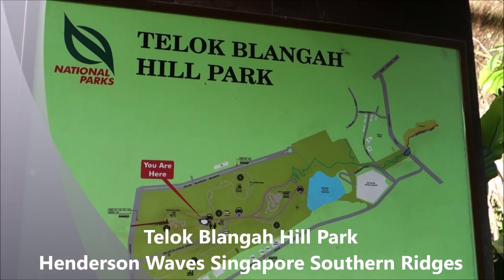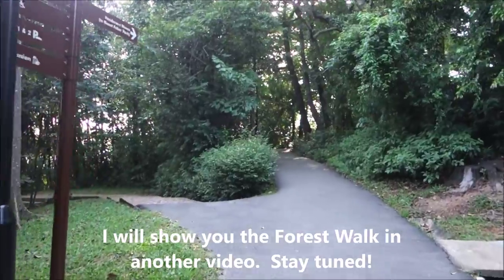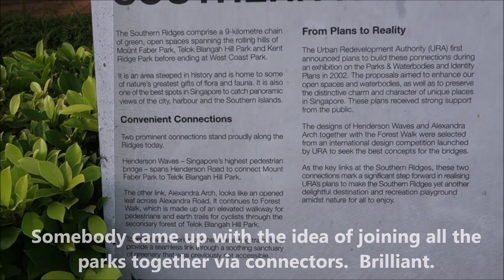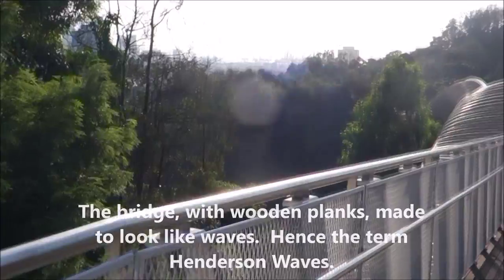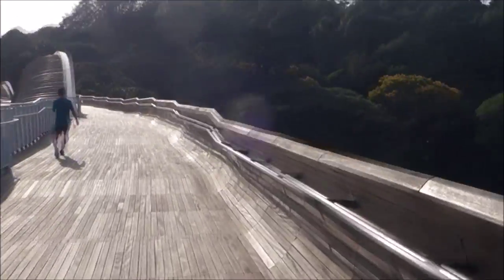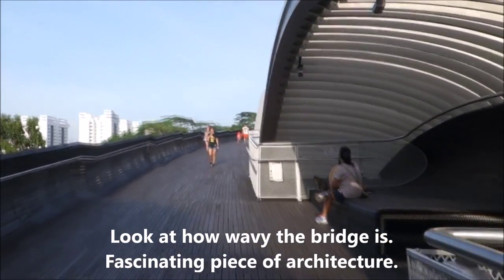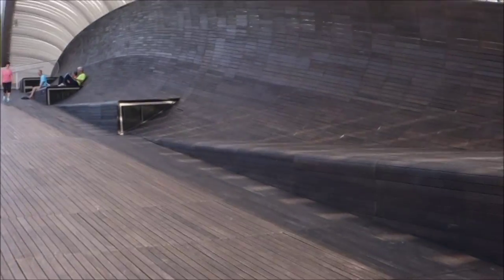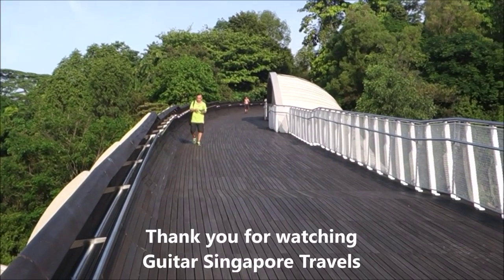Henderson Waves Tallest Foot Bridge in Singapore Unique Wavy Bridge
Walk up to Henderson Waves from Telok Blangah Park on a Busy Labour Day! [2018 Video]

[Update from 2021!] Here is a newer video from 2021 - Henderson Waves in the morning, Sunrise!

Henderson Waves Tallest Foot Bridge in Singapore Unique Wavy Bridge.    At 36 metres above ground, the Henderson Waves bridge is the highest pedestrian bridge in Singapore. Unveiled in 2008, its fantastical shape has lent an unexpected jolt of design savvy to the lush green belt in the south of Singapore. The Henderson Waves bridge is illuminated to stunning effect by LED lighting from 7pm to 2am every night.

True to its name, the bridge mimics the undulating shape of a wave, curving and twisting along its entire 274-metre length. Its form is anchored by steel arches and filled in with curved ‘ribs’ – slats of Balau wood, a dense hardwood used in heavy construction and which is found only in Southeast Asia.

Its shape allows it to have hidden recesses and shell-like niches, where pedestrians can sit and observe their surroundings. Because there’s privacy and room to rest, the bridge is a popular spot on weekends with couples, families with children and joggers.

As dusk falls, visitors still linger to admire the bridge, which is illuminated to stunning effect by LED lighting from 7pm to 2am every night.